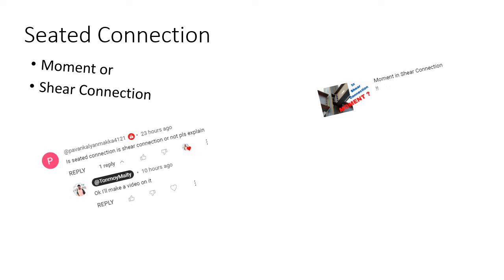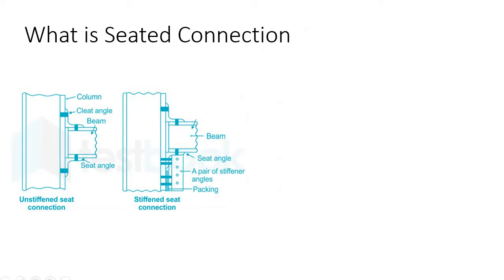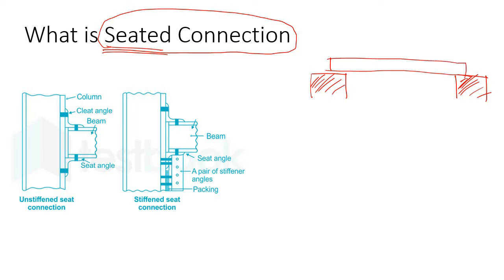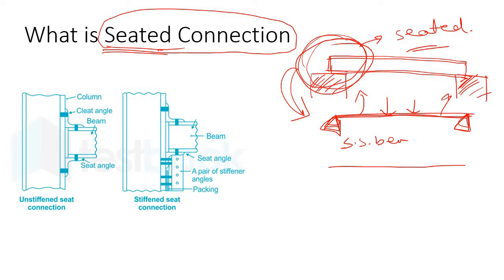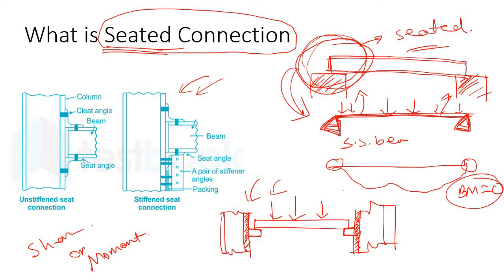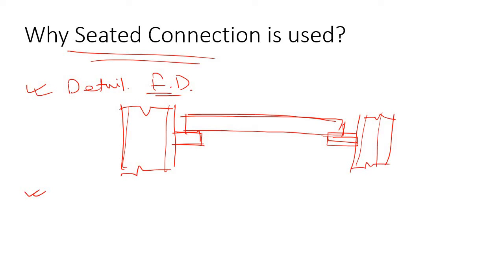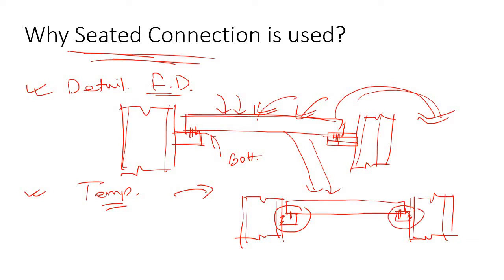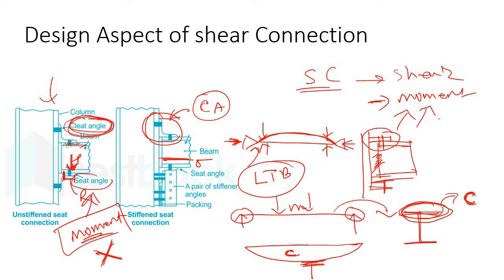Why Seated Connection is NOT Moment Connection ?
Watch this video  to learn about :
What is seated connection
Why Seated Connection is used
What are the design aspect of seated connection etc .